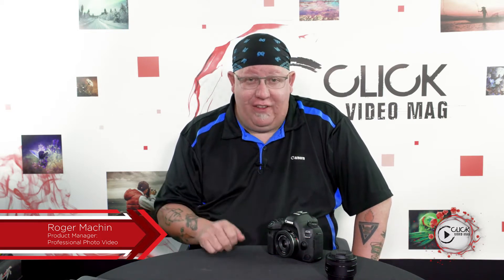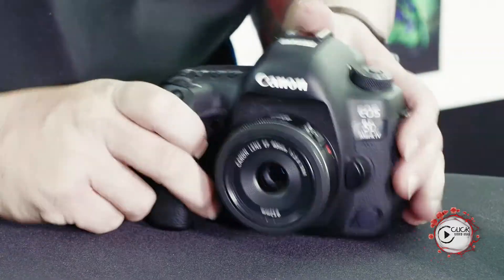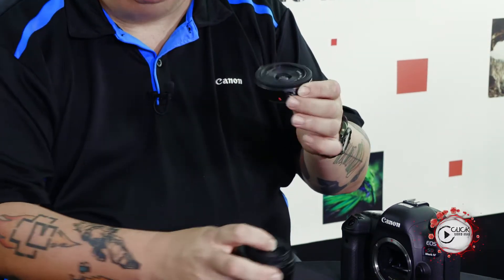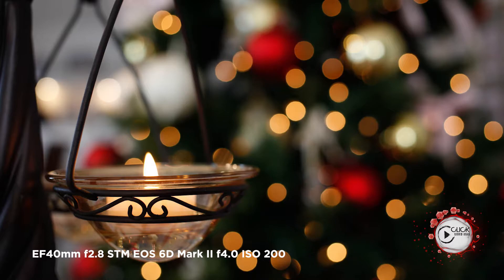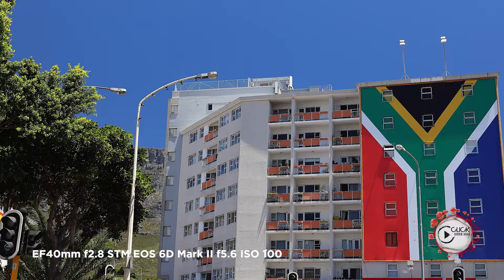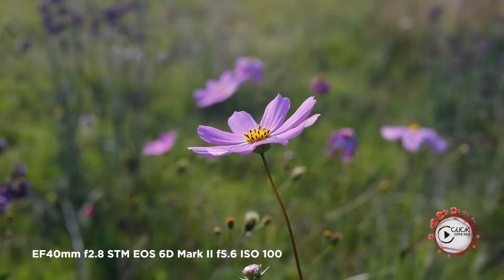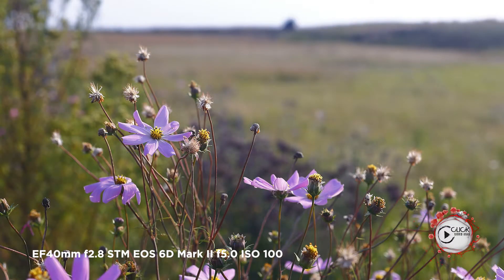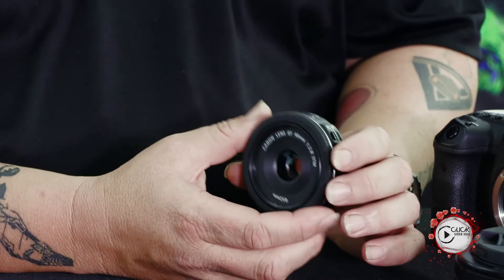Lensday Wednesday Ep 4 - 40mm pancake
The niftiest little piece of glass ever - the 40mm pancake - a must have lens.